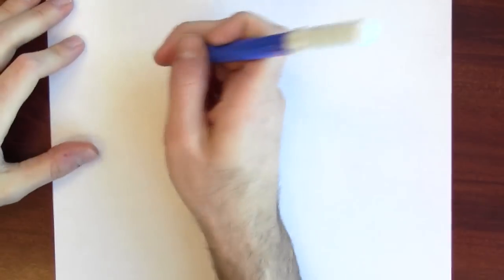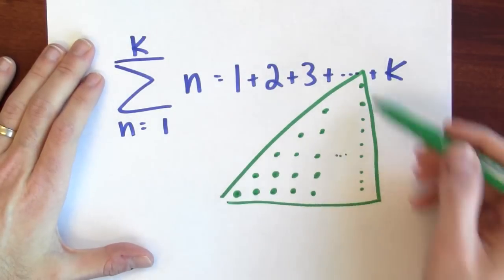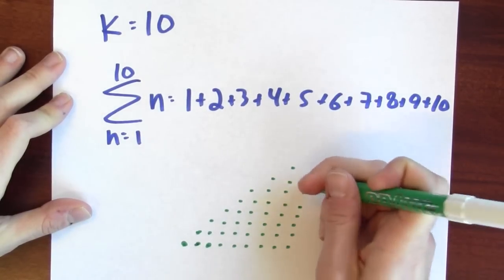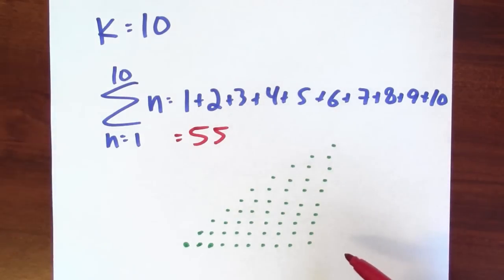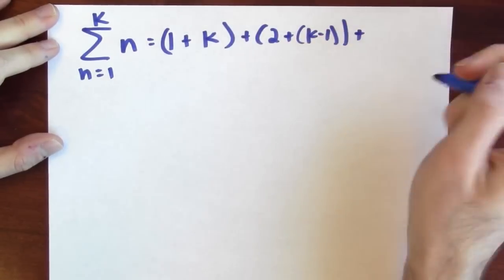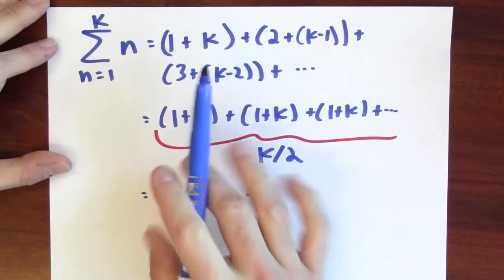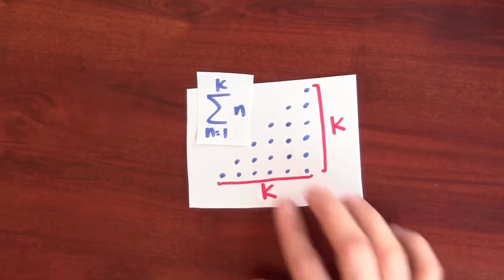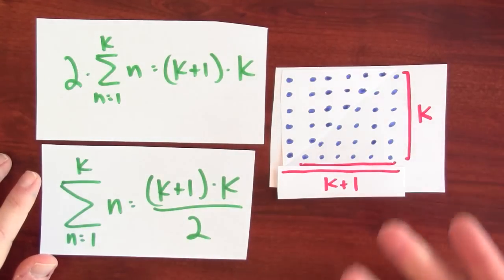What is the sum 1 + 2 + ... + k? - Week 11 - Lecture 2 - Mooculus